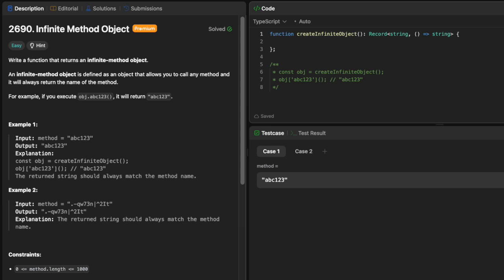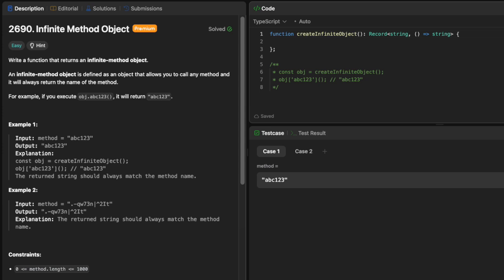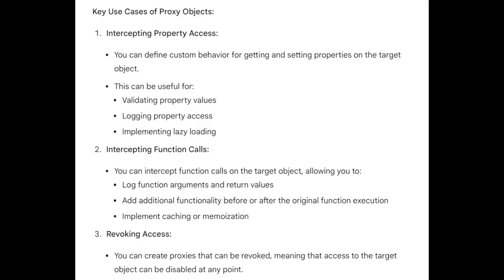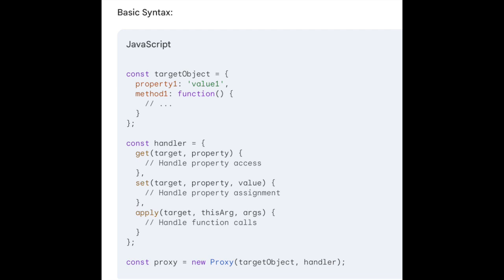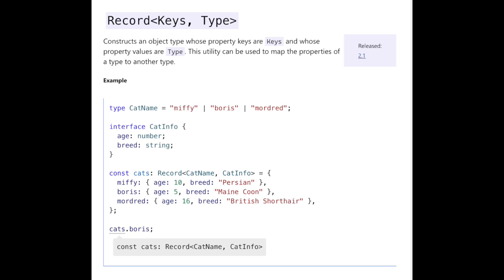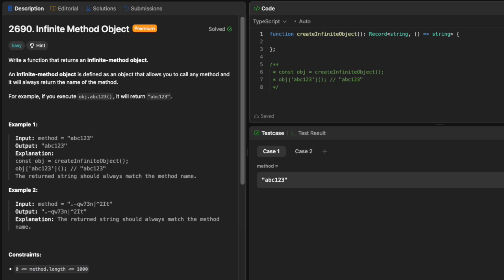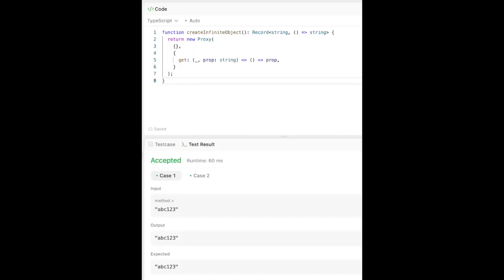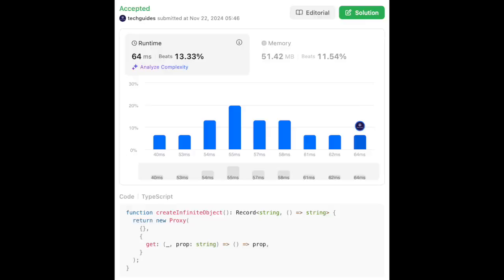2690. Infinite Method Object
Today on TechGuides TV I'll walk you through Leetcode 2690. Infinite Method Object